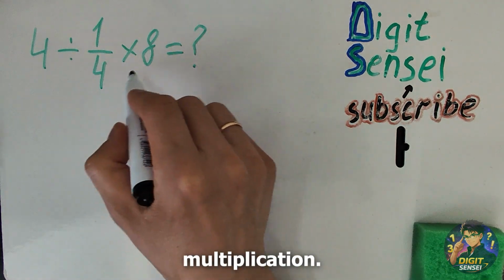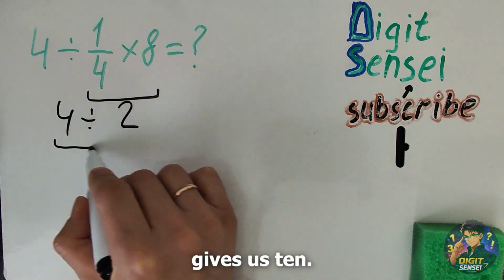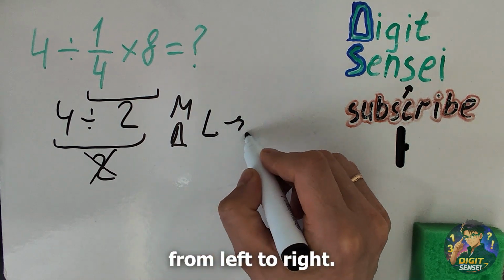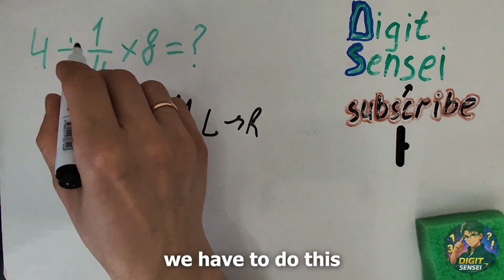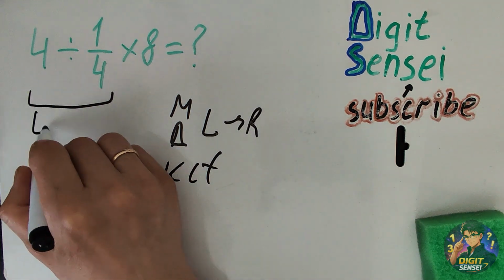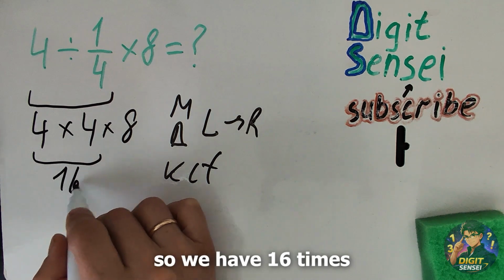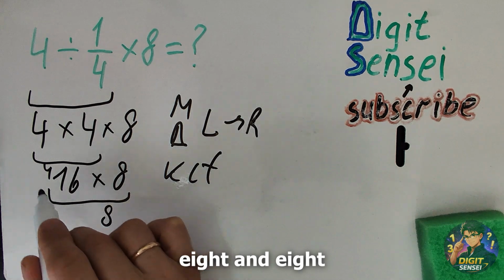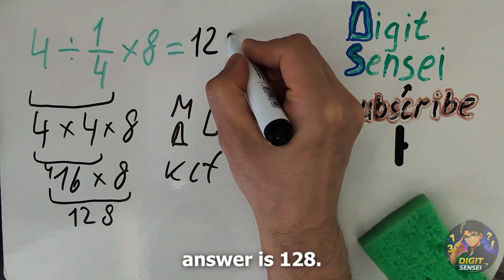Only Geniuses Solve This Fast!